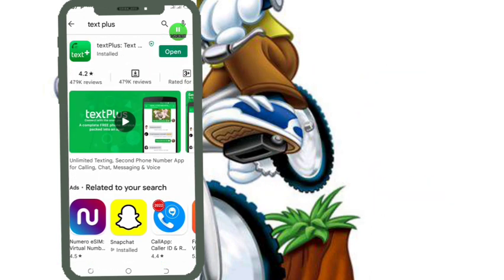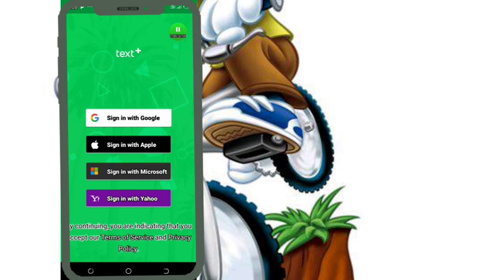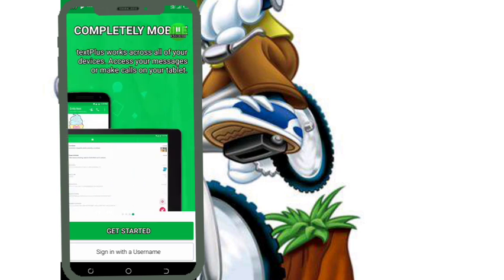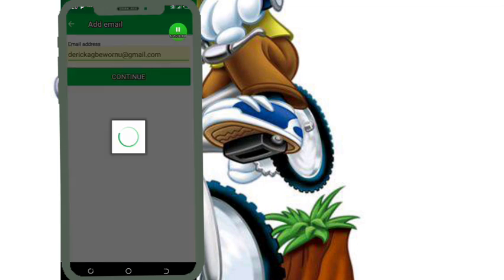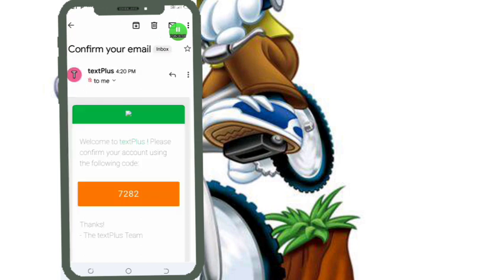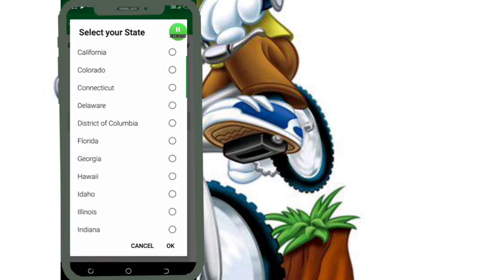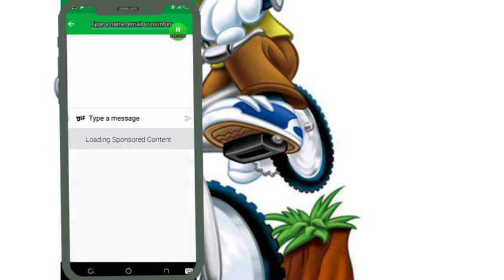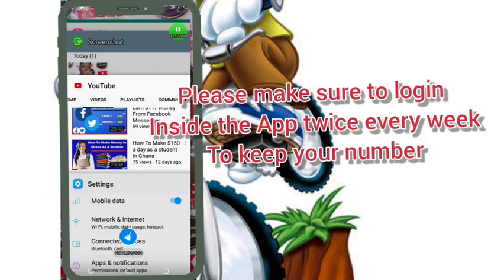Generate Free Us/Uk/Fr Phone Number To Verifiy Online Account II Fake Whatsapp Number 2022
Am gonna show you how to generate free us/uk/fr phone number to verifiy online account and fake whatsapp number 2022.